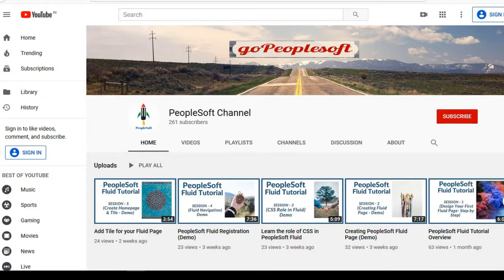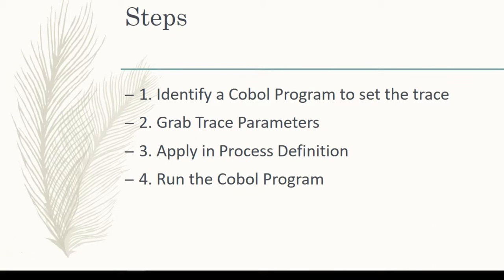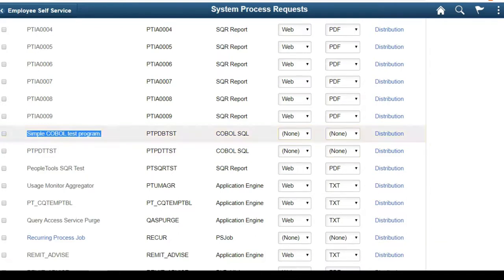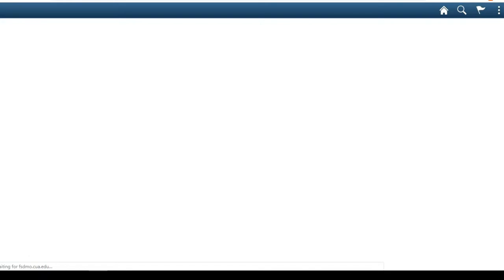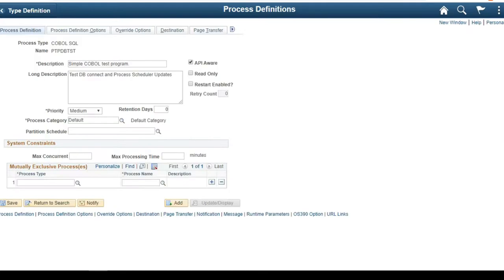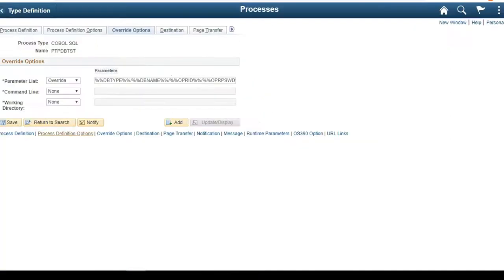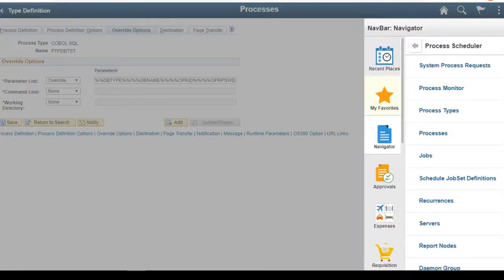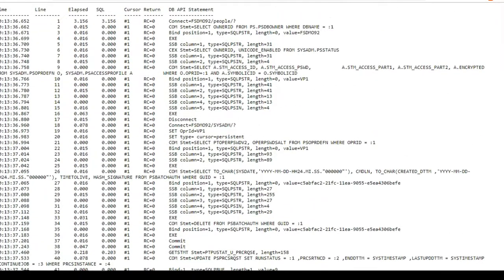PeopleSoft Cobol Tracing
In this video, I will demonstrate how to set a trace for an individual COBOL program in PeopleSoft Application.